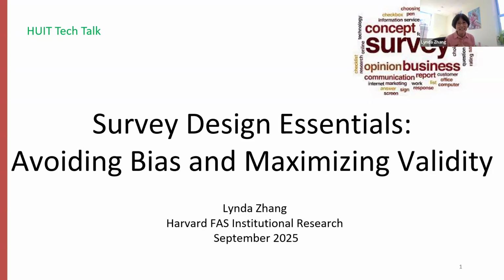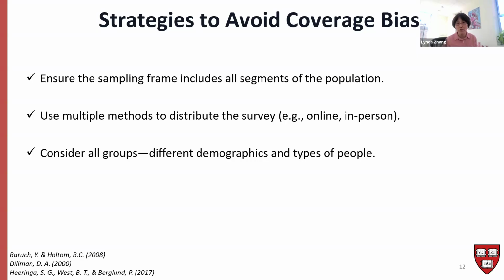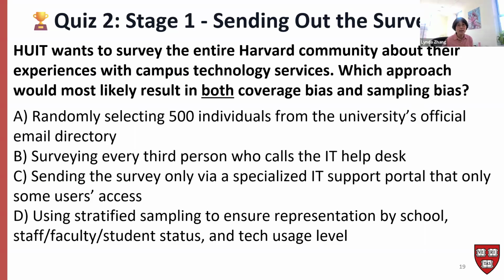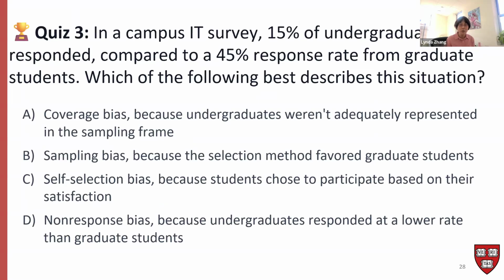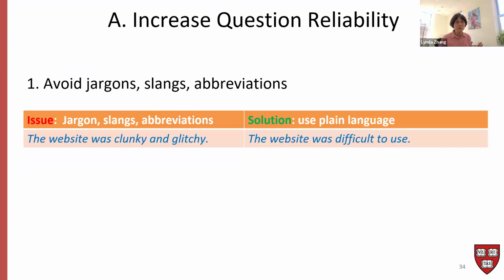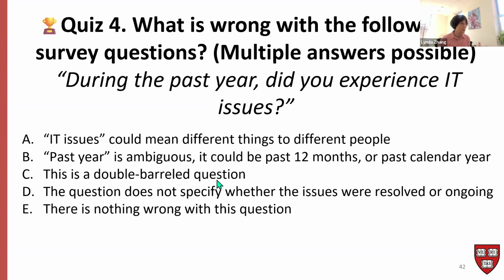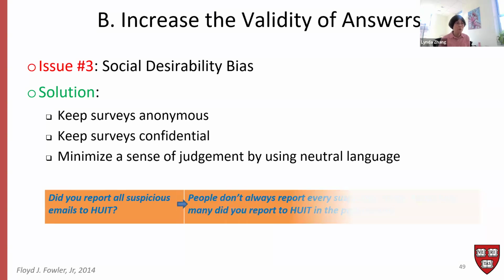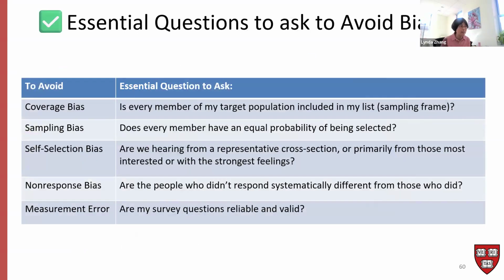Survey Design Essentials